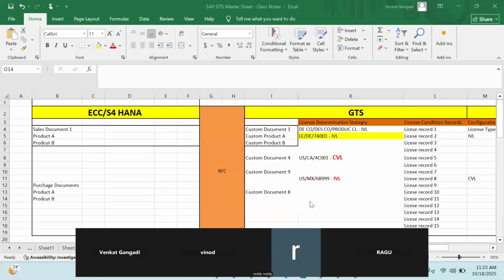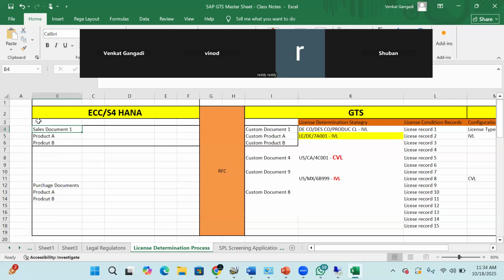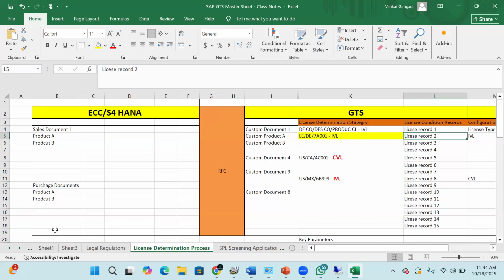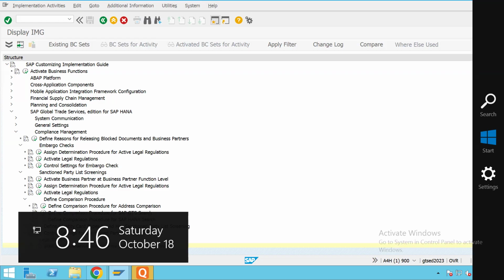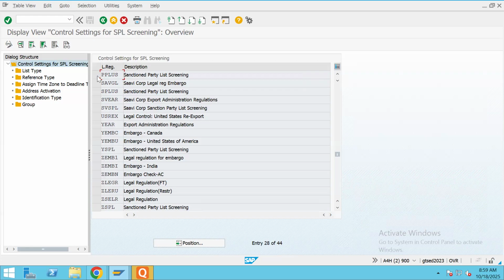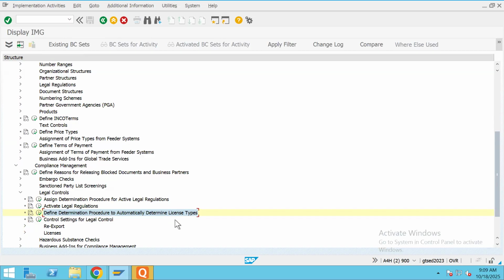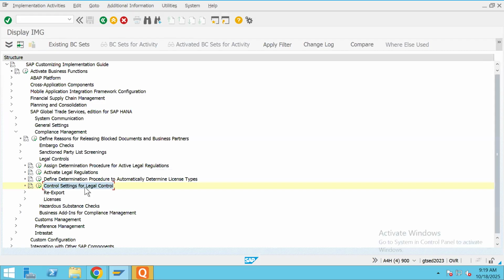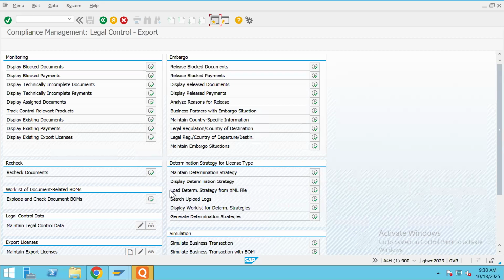Role of SAP GTS E4H License Determination in Supporting Trade Compliance Department